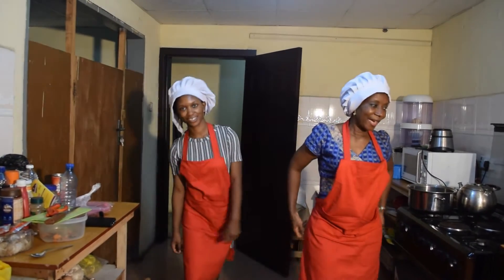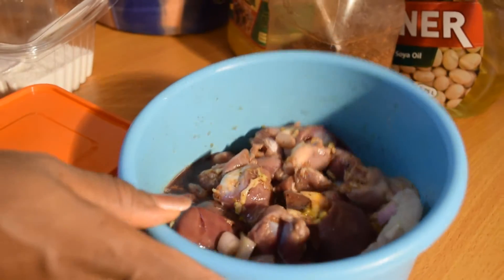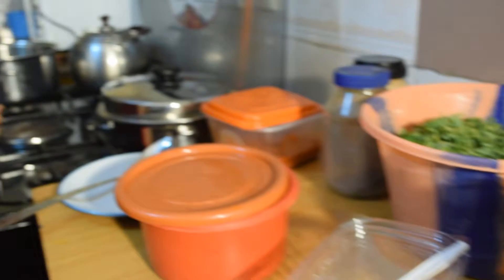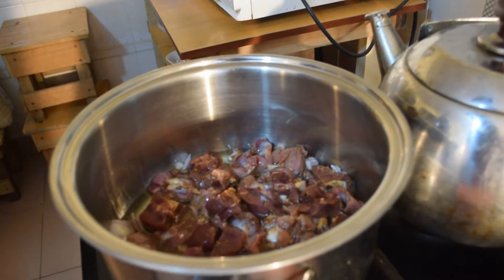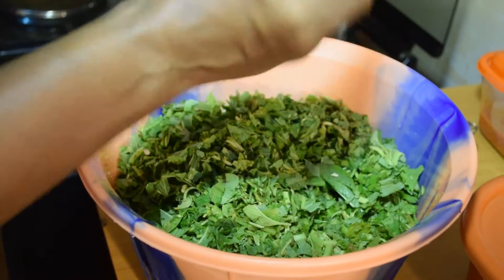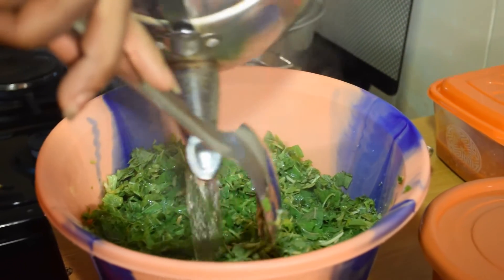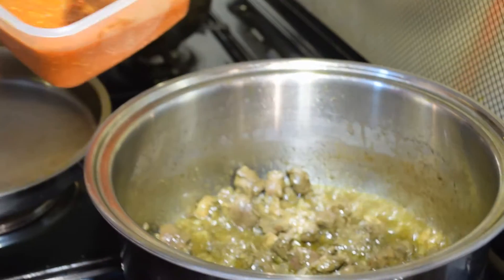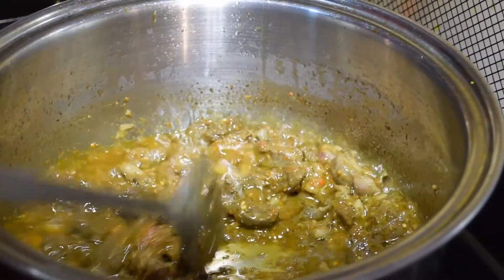HOW TO MAKE STEW GREEN/SPINACH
Ingredients for making STEW GREEN:
Green Vegetable
Kidney
Gizzard
Pepper
Black Pepper
Garlic
Onions
Curry
Salt
Oil